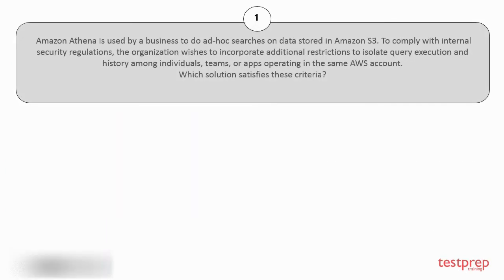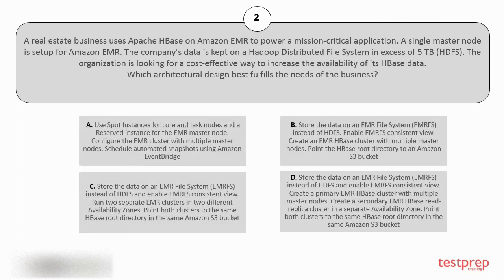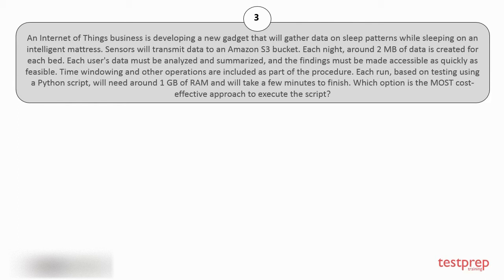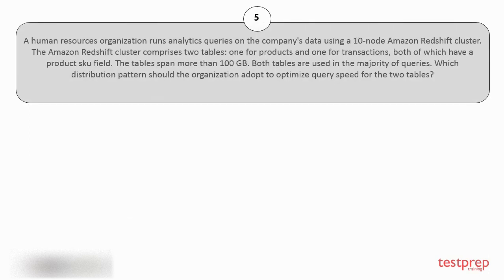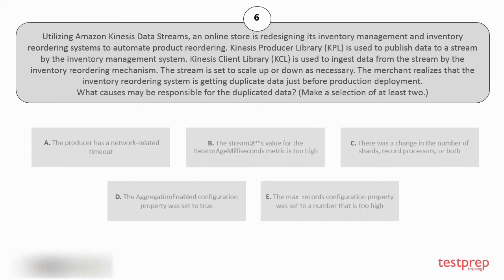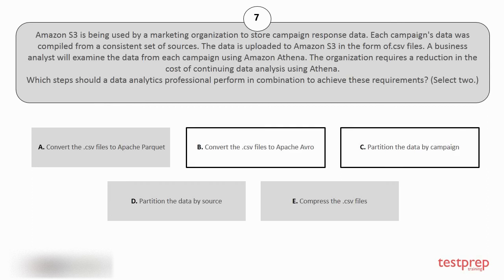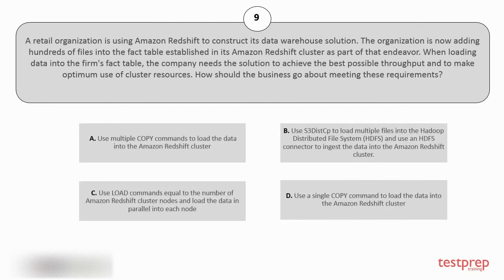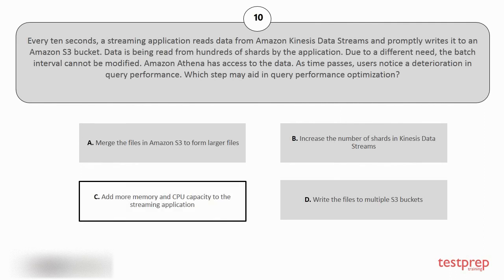AWS Certified Data Analytics-Specialty DAS-C01: Practice Questions